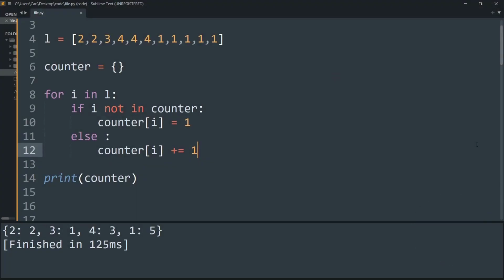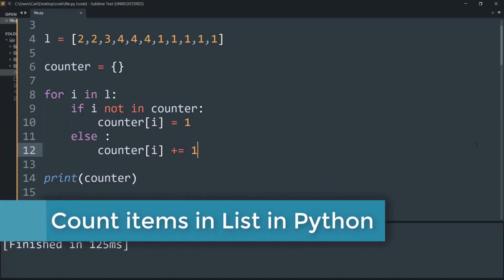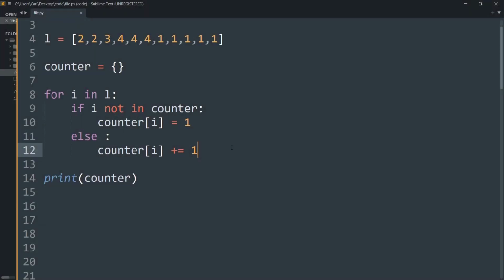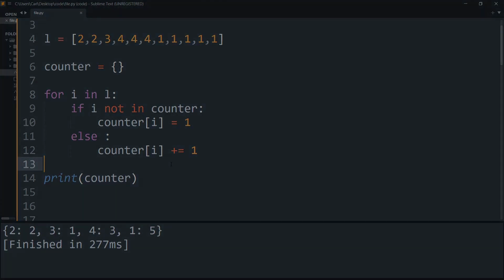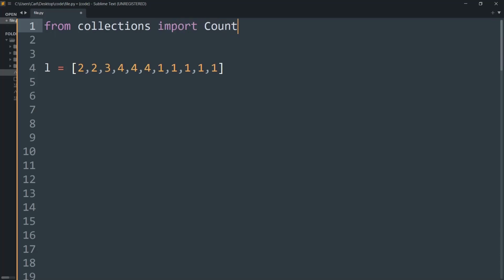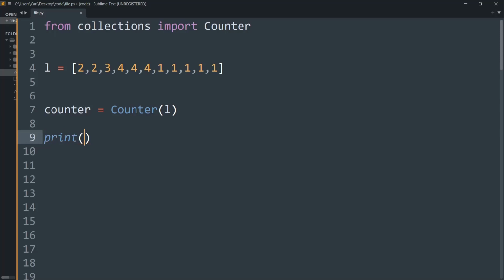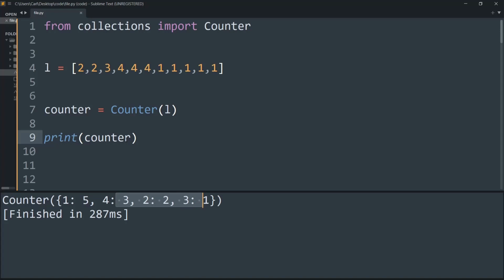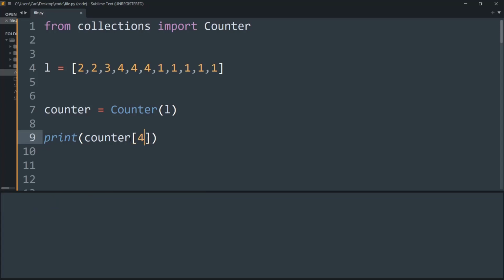Using Counter class to count objects in Python !